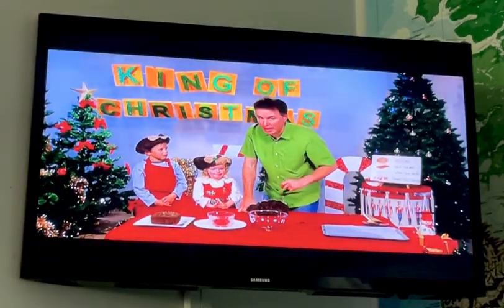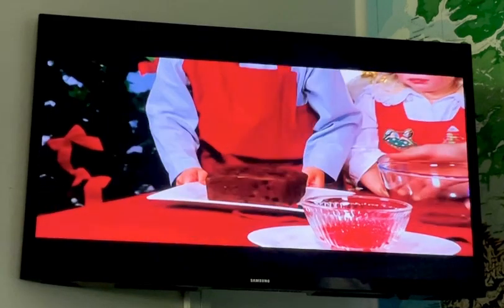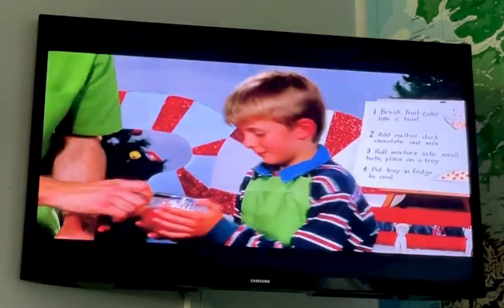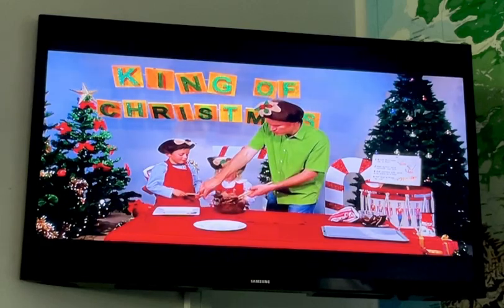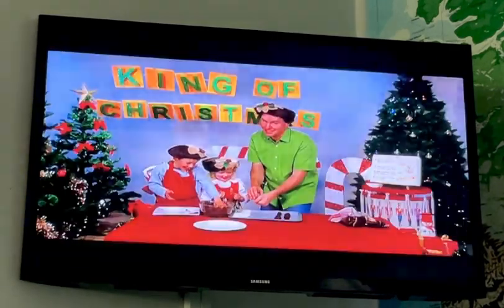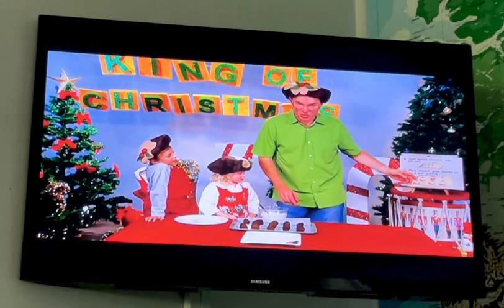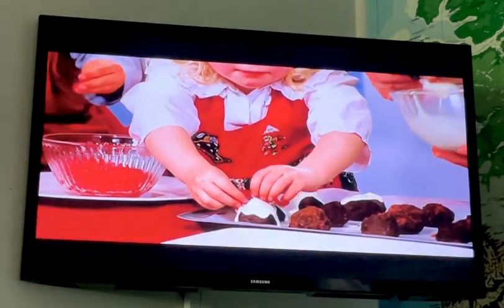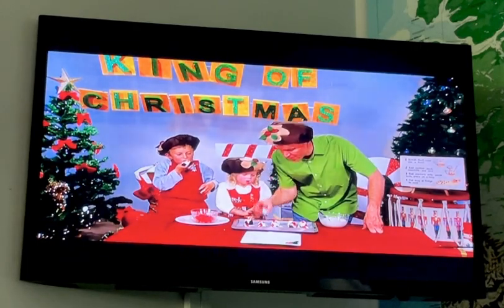Colin Buchanan's Mini-Christmas Pudding Recipe | King of Christmas DVD 2006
I grew up watching this DVD on REPEAT as a child around Christmas time and remember making Colin's mini-Christmas pudding recipe as an annual tradition each year. Since growing up, I still come back to this recipe every year as they're so simple and fun! Plus, they taste amazing (I tend to swap out the white chocolate for Betty Crocker's white icing & add a splash of orange juice into the fruit cake at the beginning for a more balanced flavour palate).

I have searched far and wide for a video of this section of the DVD online and couldn't find it anywhere, so I dug out my well-loved DVD and decided to record it in case anyone else was as desperate as I was!

(2006)